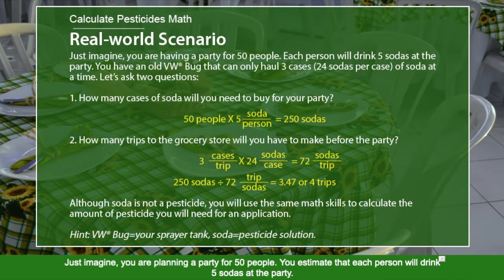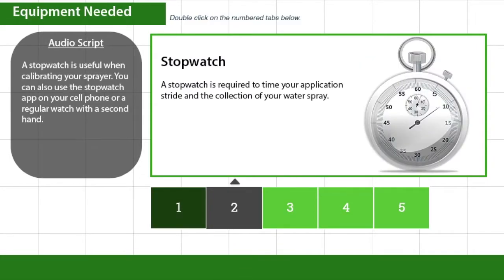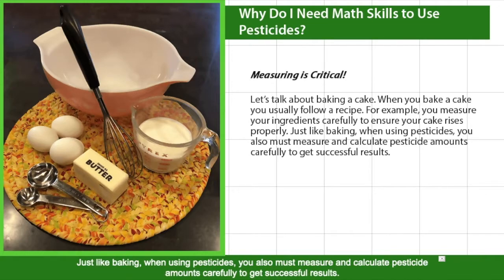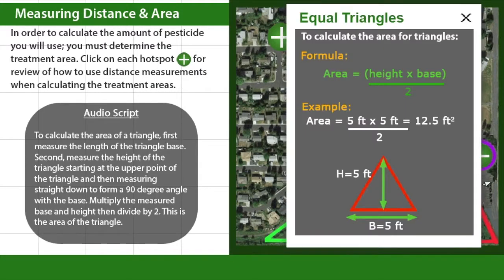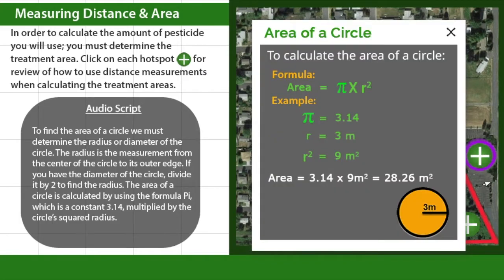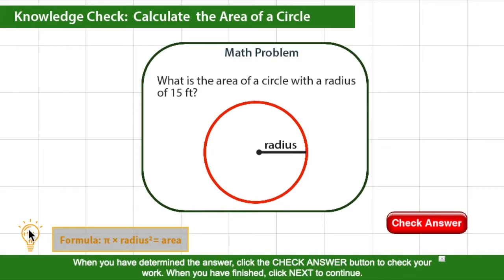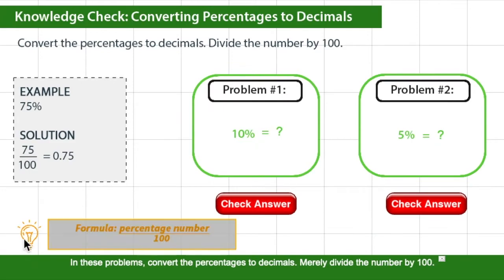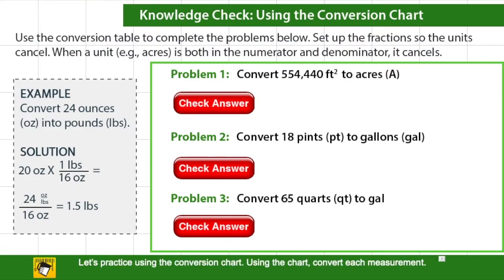General Math: Calculate Pesticides Series - UI Extension, Pesticide Safety Education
In this course, you will develop basic math skills for calculating accurate pesticide applications.